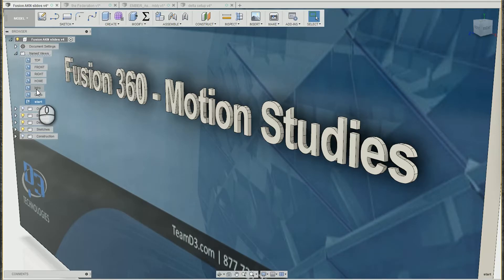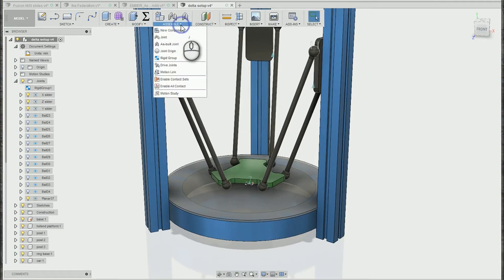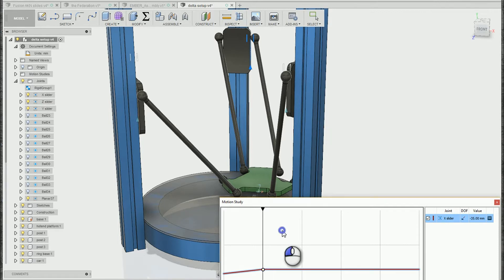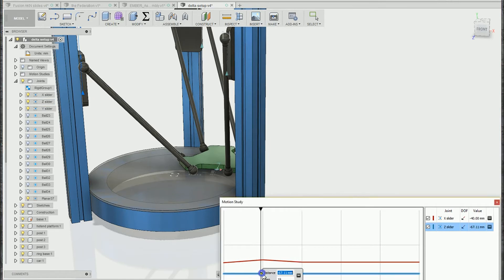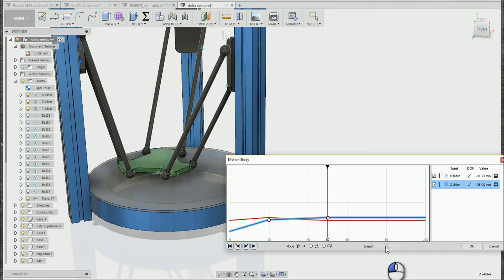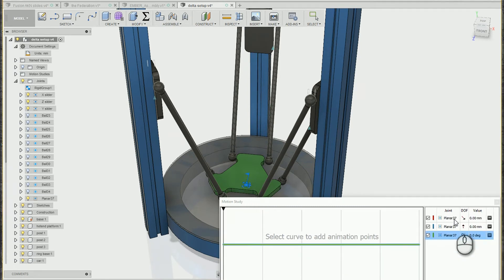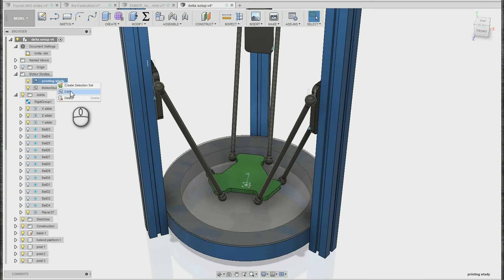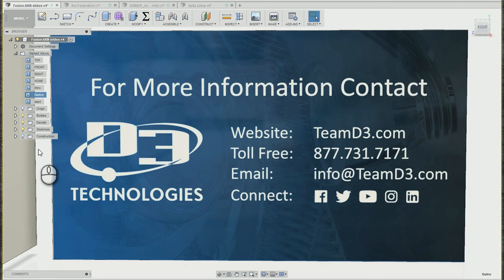Autodesk Fusion 360 - Motion Studies